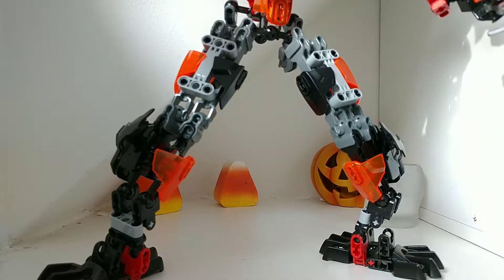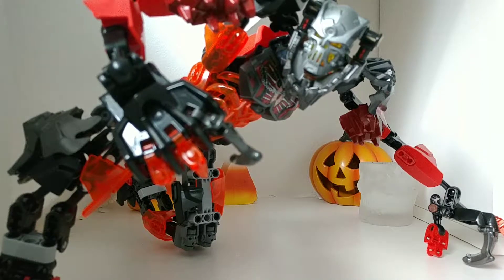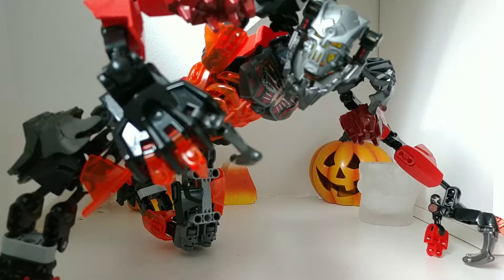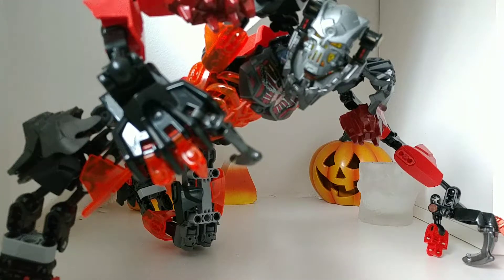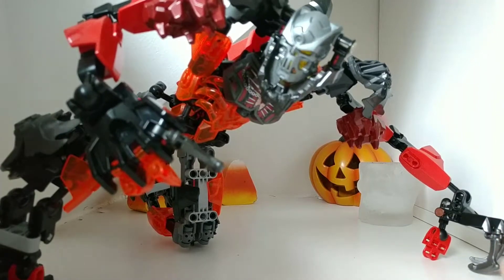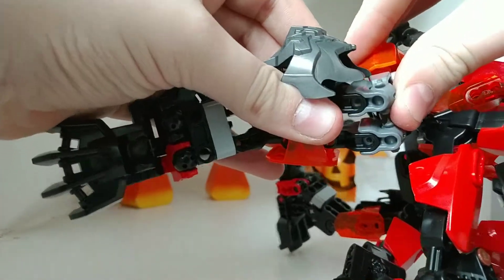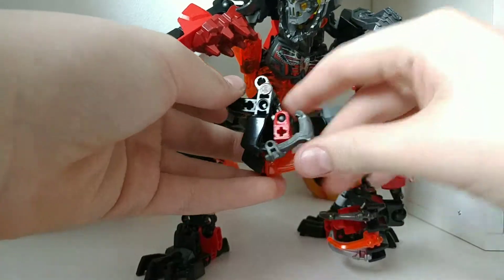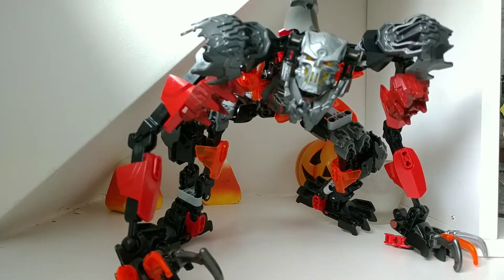Custom makuta from Bionicle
this is part of the 13 spooky reason 13 spooky days this is a fun custom that I wanted to show up for a long time but I didn't really have a reason to he is big so that's why the review is a little not my favorite but I still want to post it cuz I do like it